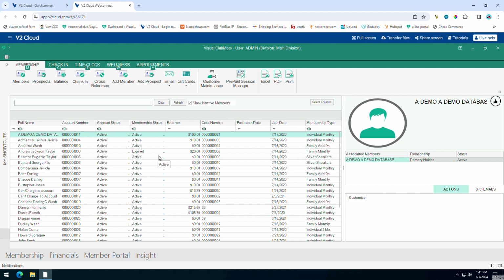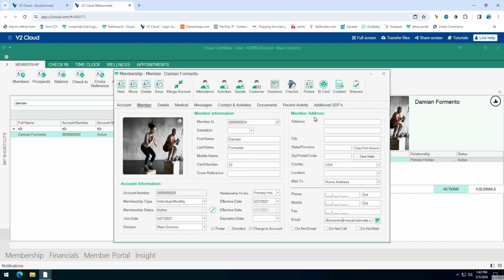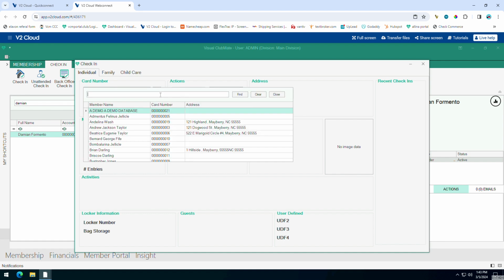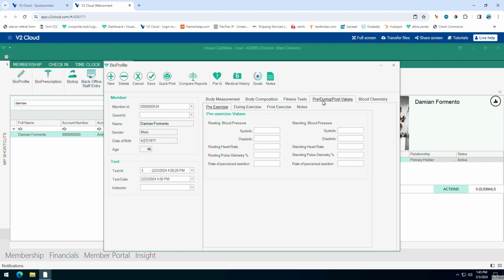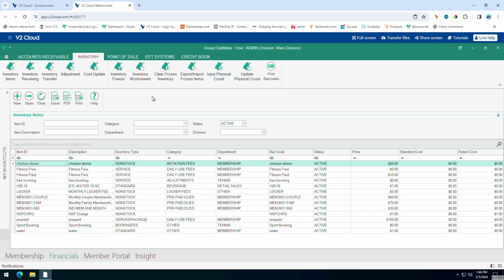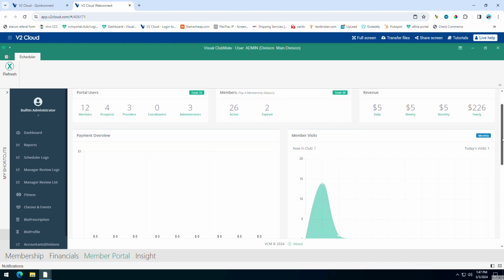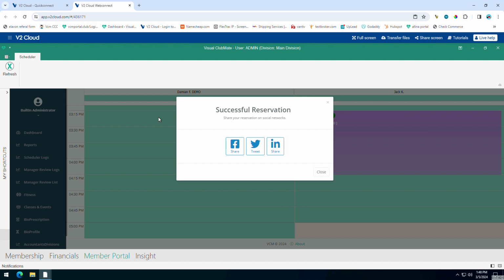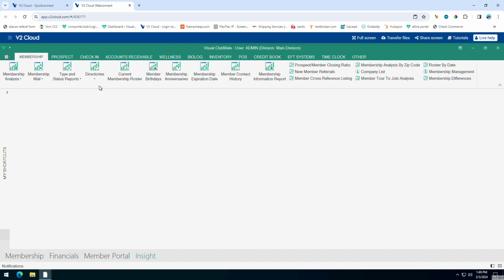VCM 8 minute overview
Visual ClubMate 8 minute demonstration.